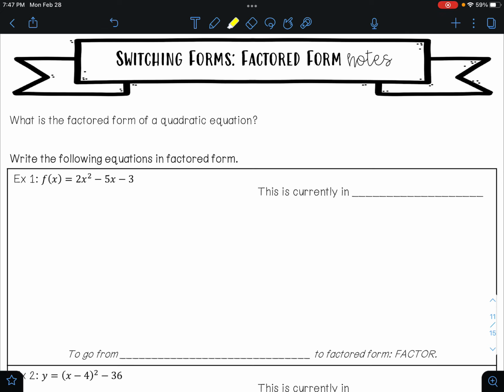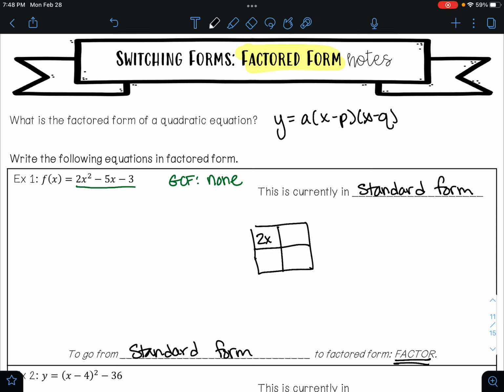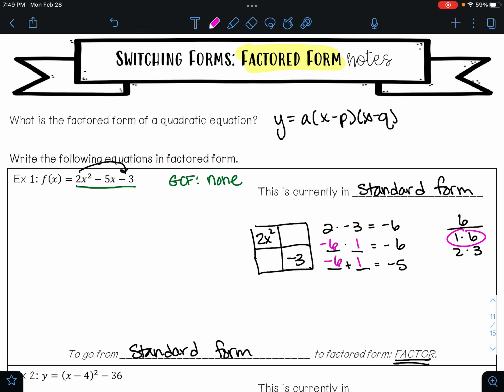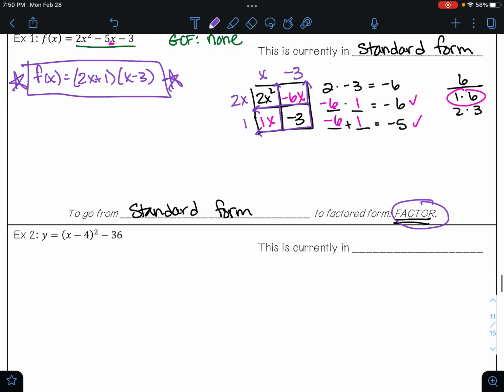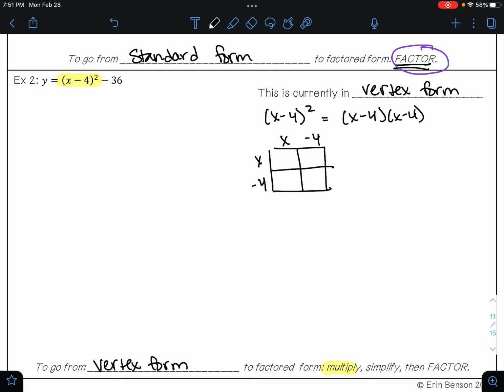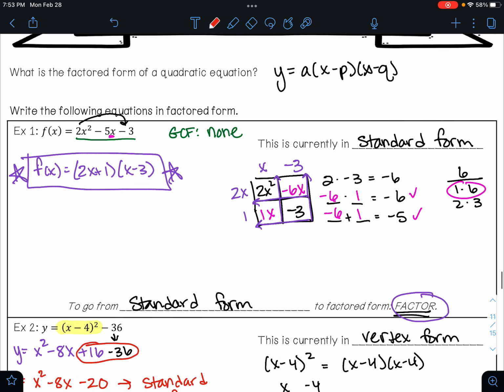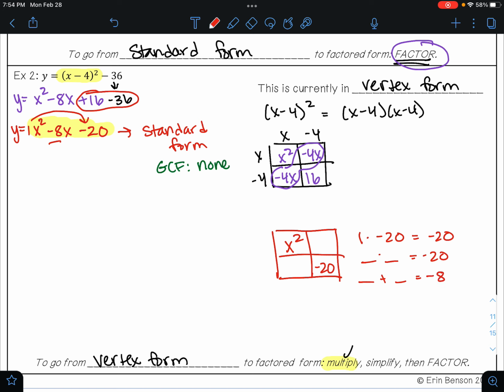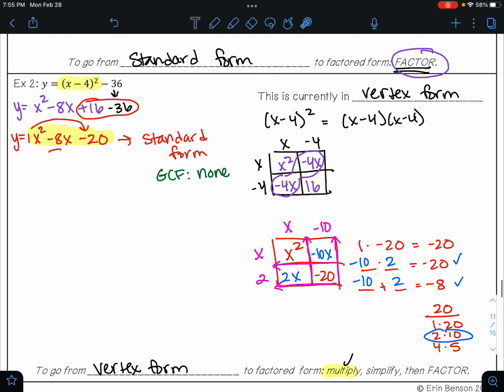Rewriting Quadratics into Factored Form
In this video, I will teach you how to rewrite quadratic equations into factored form (intercept form) from vertex form and standard form.